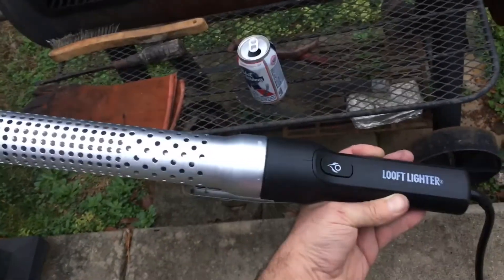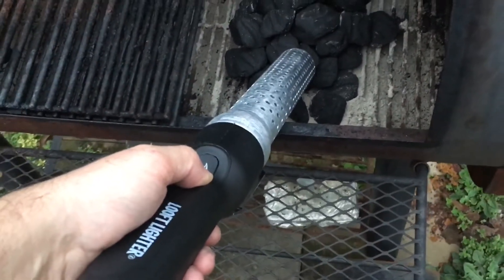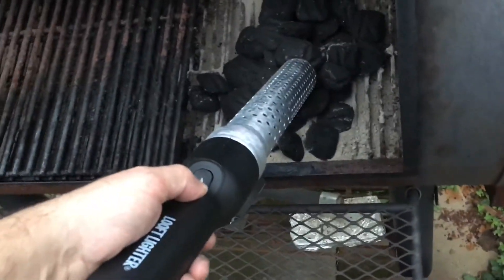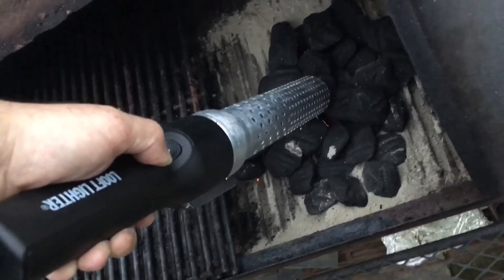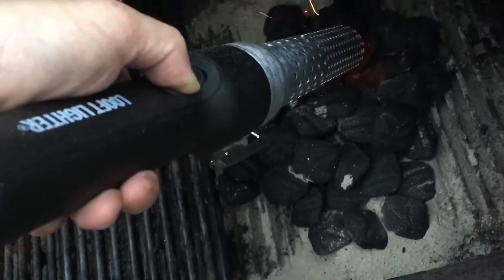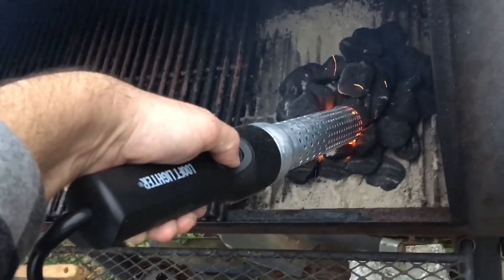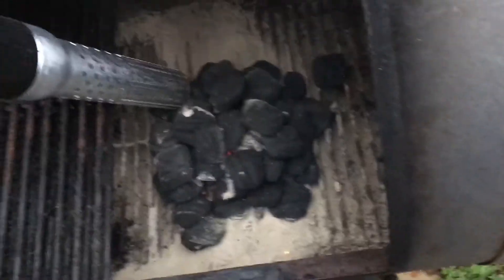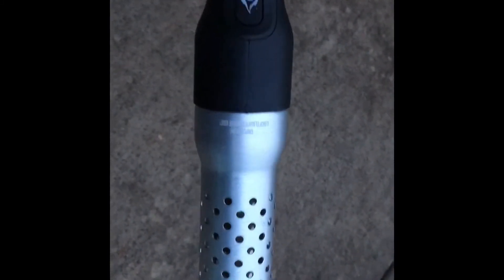LOOFT LIGHTER I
LOOFT LIGHTER I does it work?
Charcoal lighting